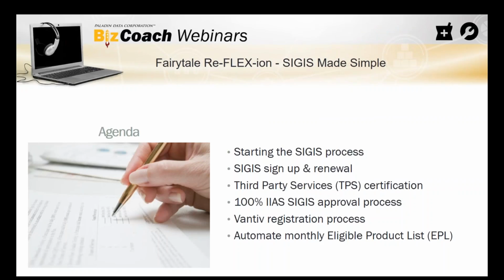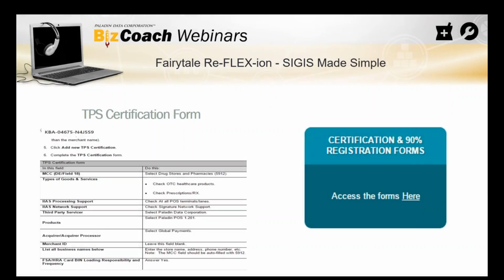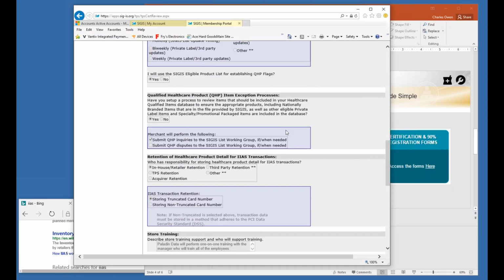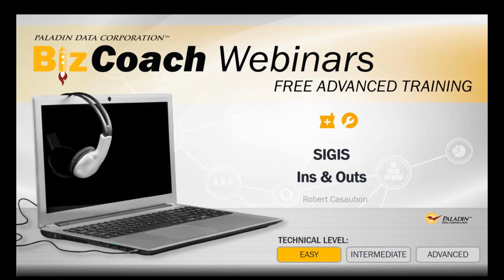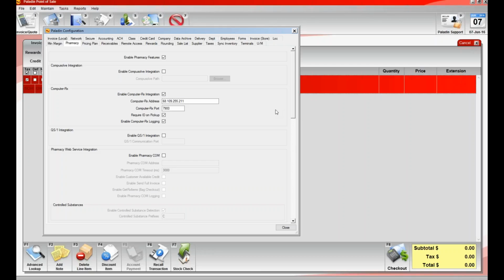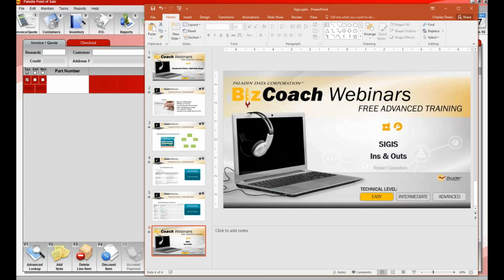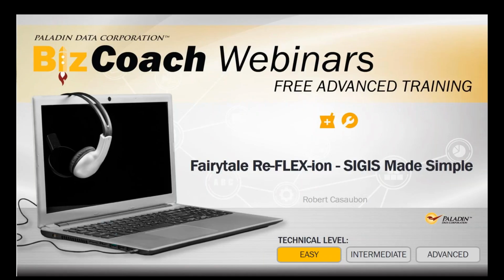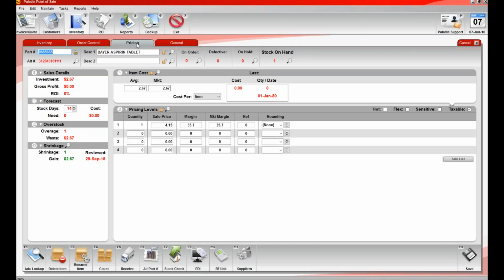Fairytale Re FLEX ion SIGIS Made Simple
Mirror, mirror on the wall, how do I accept Flex Cards from all? This 30-minute webinar will peer into step-by-step instructions on the SIGIS signup process and setting up Paladin to accept Flex Cards at your pharmacy. Our technical instructor will also cover troubleshooting tips for cases of Flex Card problems. Heigh-Ho! Heigh-Ho! You’ll be a SIGIS pro!